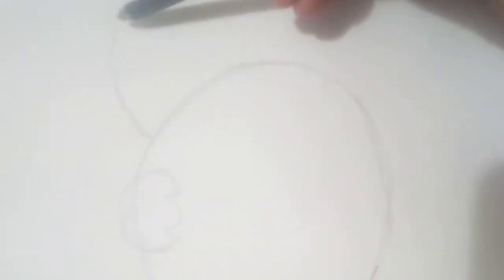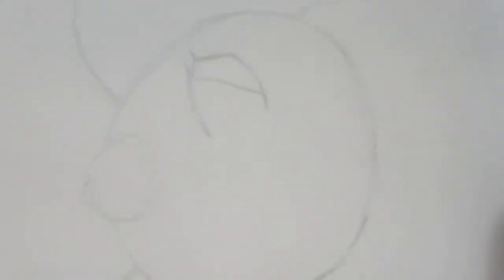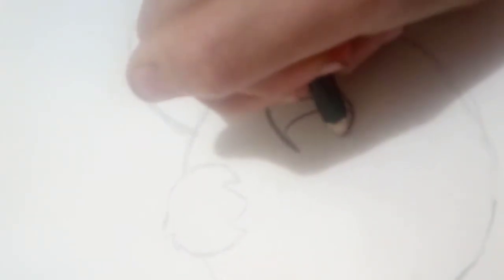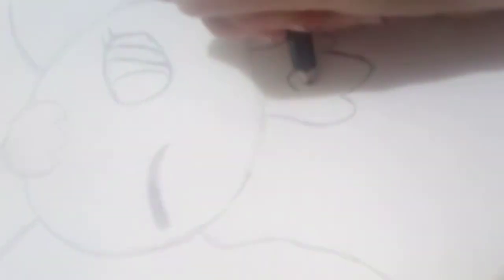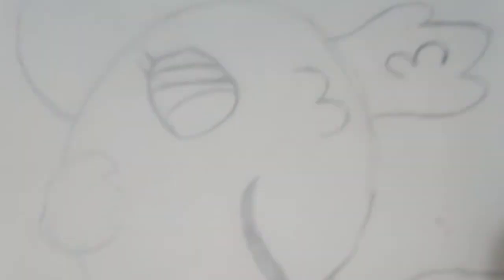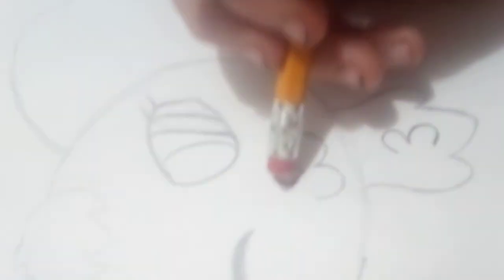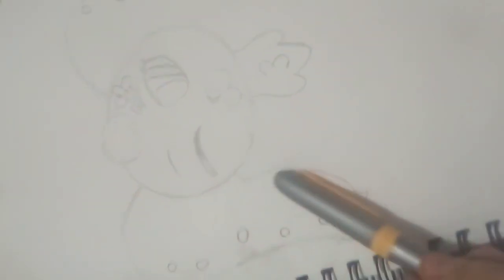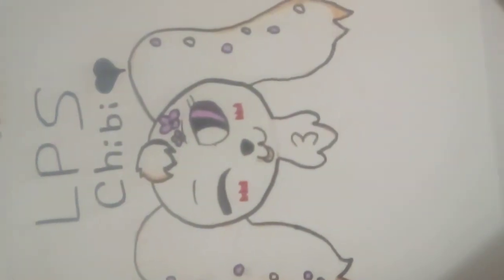How to draw lps cocker spaniel E̥ͦḀͦS̥ͦY̥ͦ